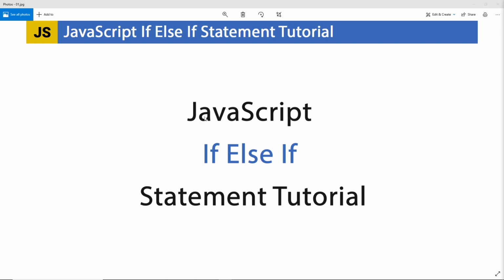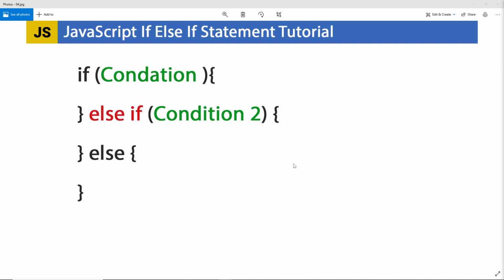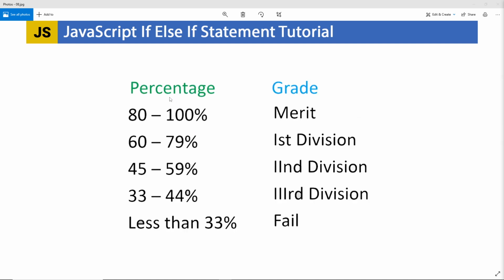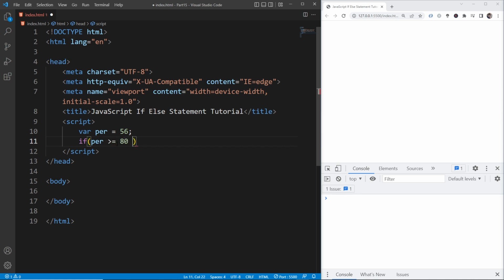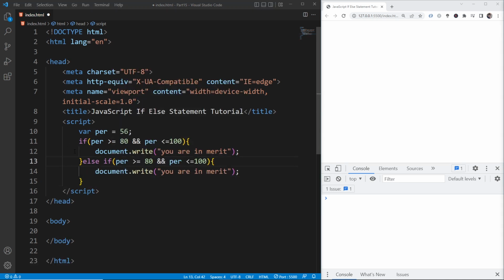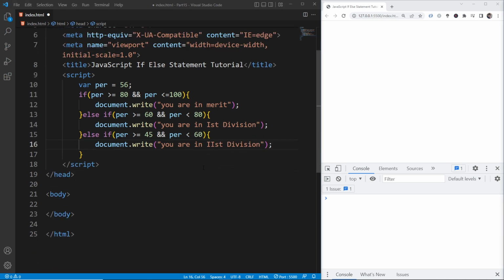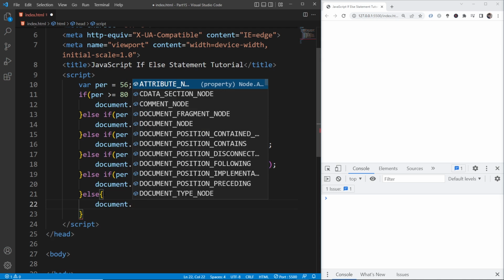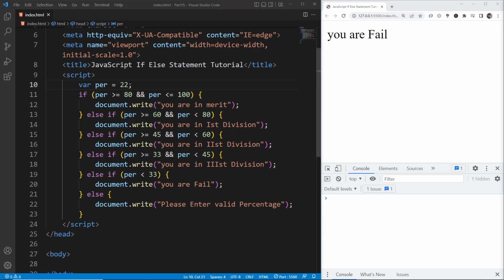JavaScript If Else If Statement Tutorial